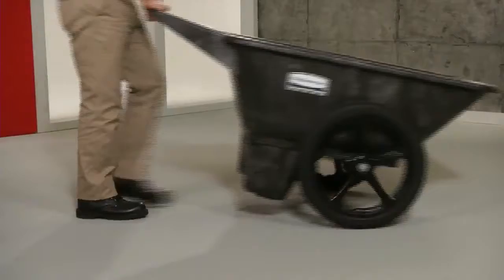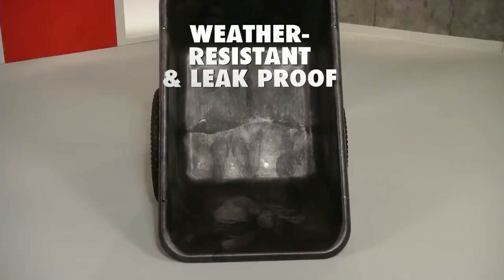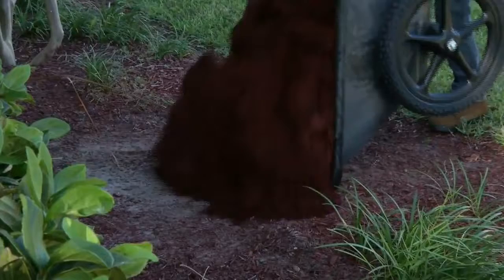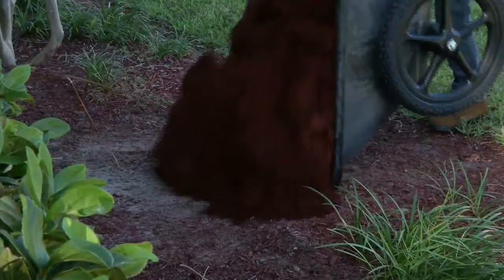Rubbermaid Commercial Big Wheel Cart